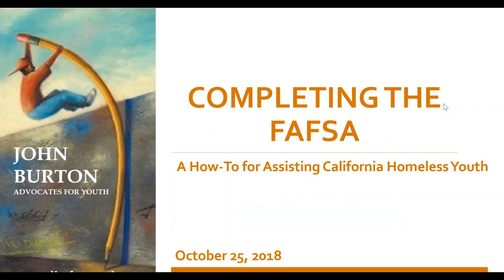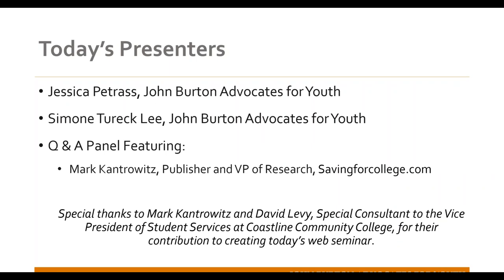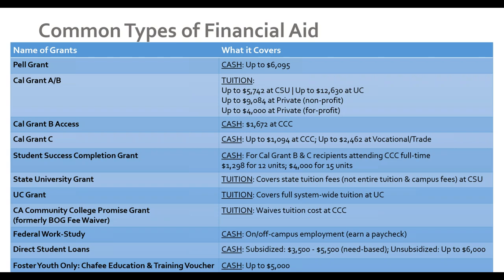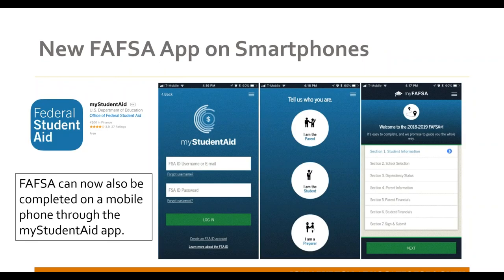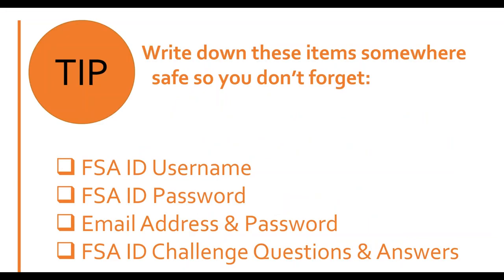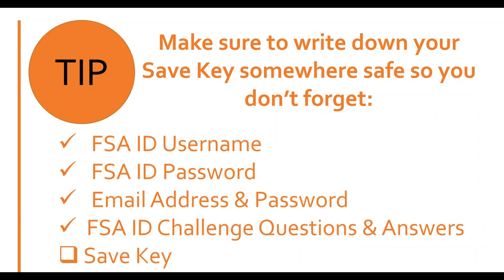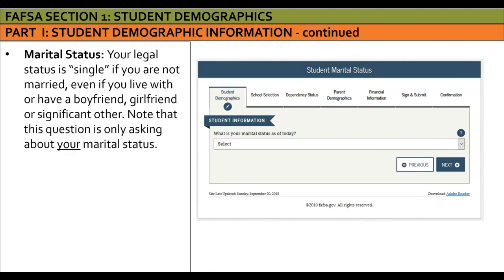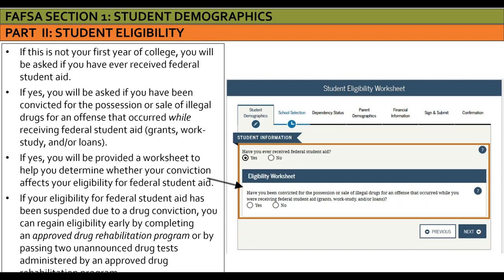10-25-18 Completing the FAFSA- a How To for Assisting Homeless Youth